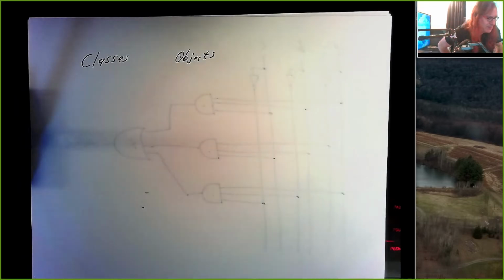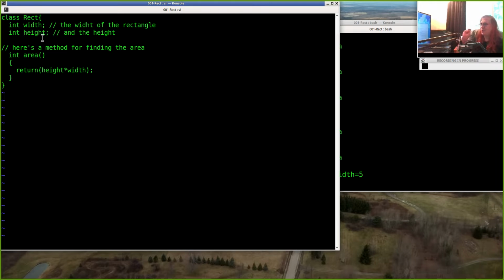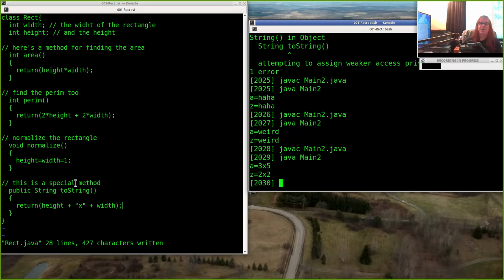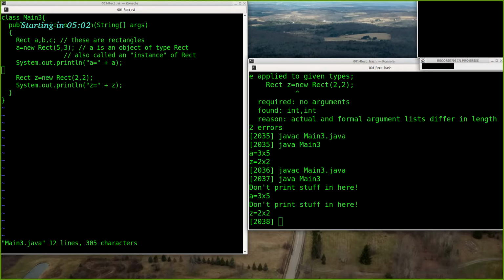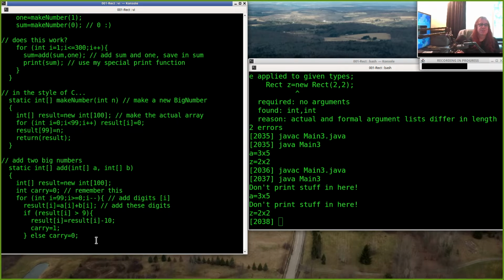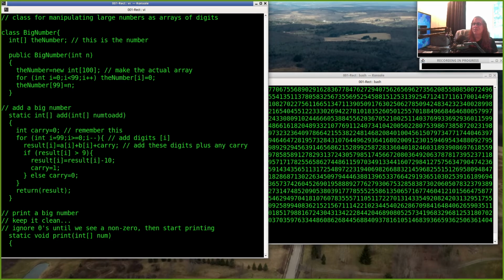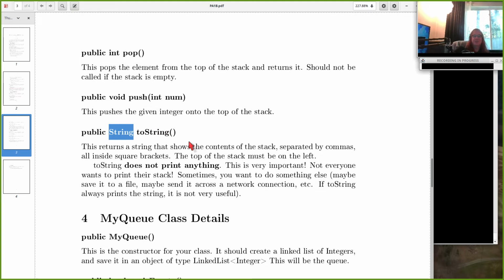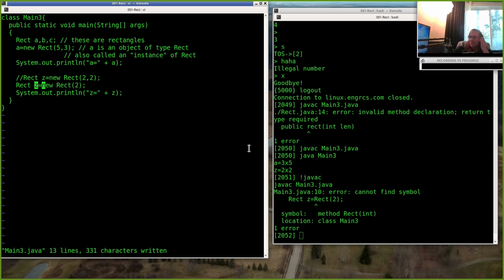CSE223A 20220406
00:43 Classes
08:08 Rect class
21:43 big moment
28:37 instance method
34:46 printing objects
35:57 toString
46:26 constructors
1:02:24 BigNumber example
1:25:15 converting to the style of Java
1:30:57 magic
1:36:20 ctrl-6 to switch between files
1:42:21 PA1B
1:53:22 tar files
1:59:15 signatures